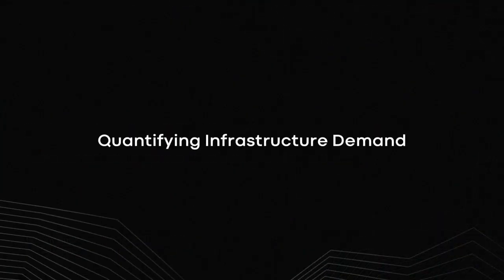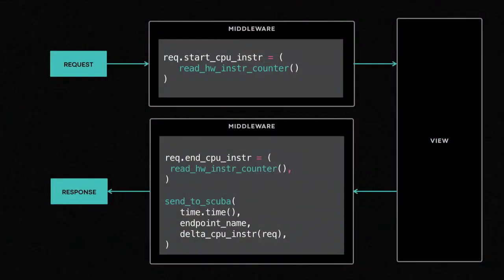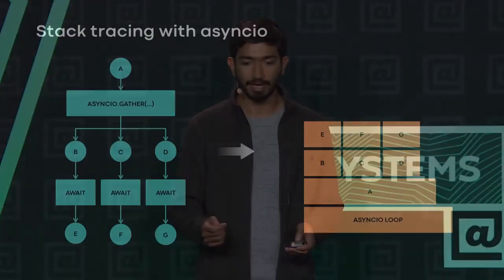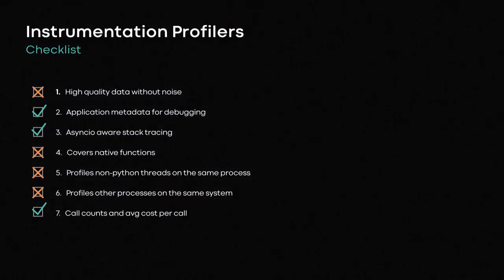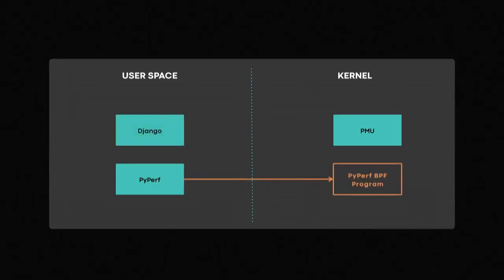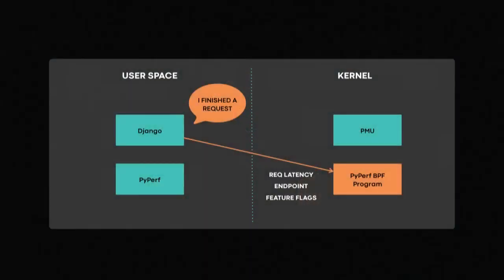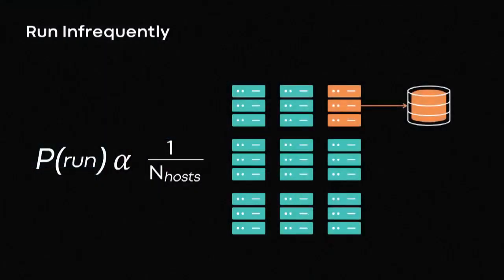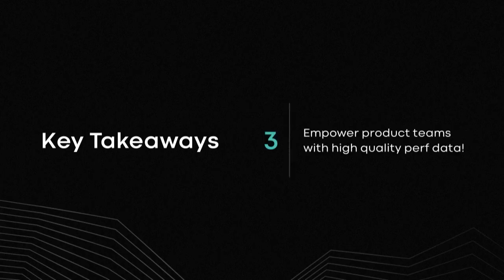Service efficiency at Instagram scale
Dave Marchevsky, Software Engineer, Facebook
Pranav Thulasiram Bhat, Software Engineer, Instagram

Instagram is growing quickly, with more developers adding more features for more users. Dave and Pranav provide an overview of the profiling framework used to understand the production performance of Instagram’s web server. They share how data is processed for regression detection and general efficiency work, and walk through previous iterations of this system to understand changes and improvements.